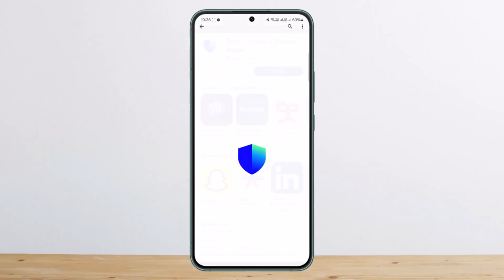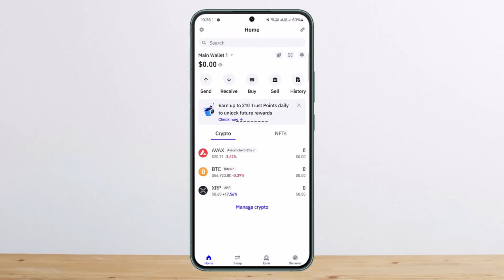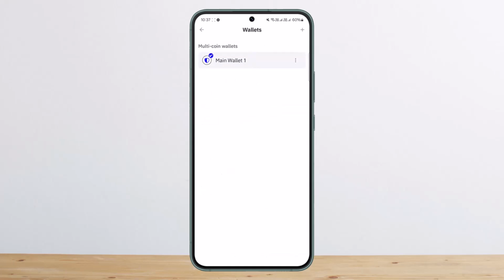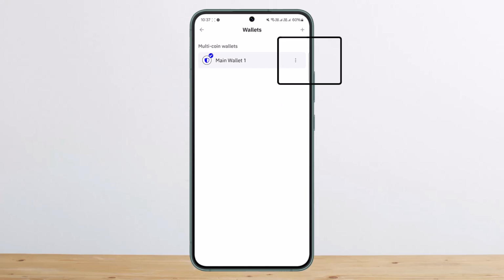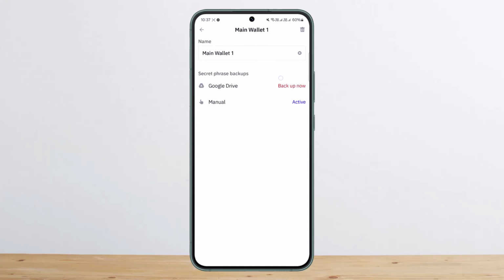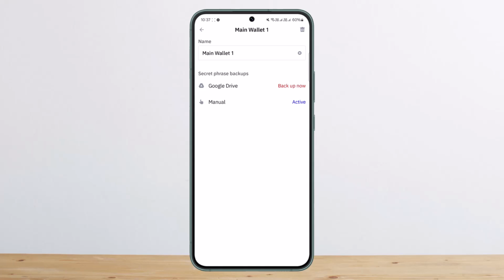How To Backup Your Private Key With Trust Wallet !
Hello everyone! In today's video, I'm going to guide you through the process of backing up your private key with Trust Wallet. Ensuring your private key is securely backed up is essential for protecting your crypto assets, so let's get started.

- How to access your wallet settings in Trust Wallet
- Step-by-step instructions to back up your private key manually or using Google Drive
- How to securely store your 12-word private keyphrase

**Video Timeline:**
0:00 - Intro
0:08 - Opening Trust Wallet and accessing your wallet
0:22 - Navigating to the backup options
0:34 - Backing up your private key manually
0:48 - Backing up your private key to Google Drive
1:02 - Tips for securely storing your private keyphrase
1:05 - Outro